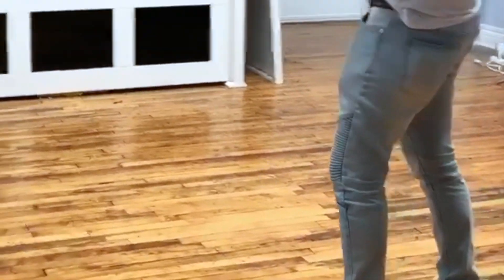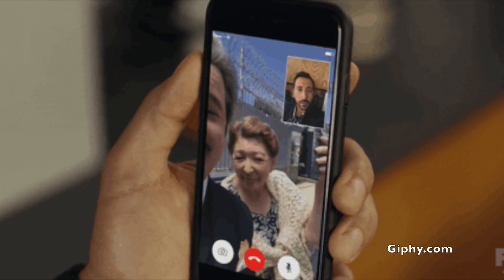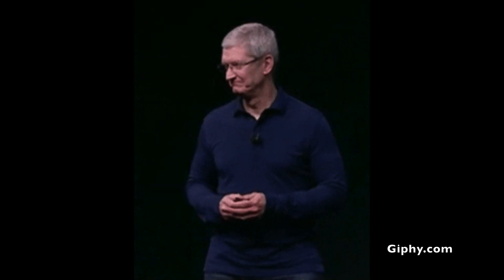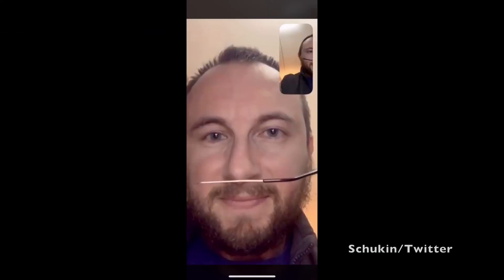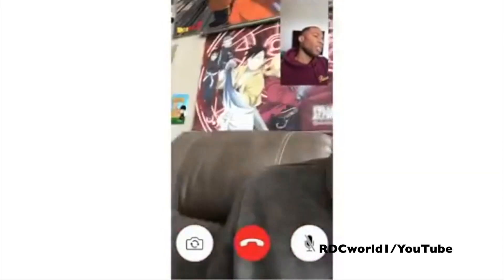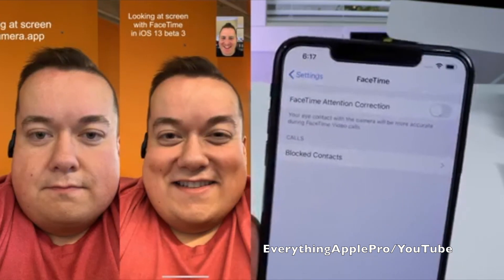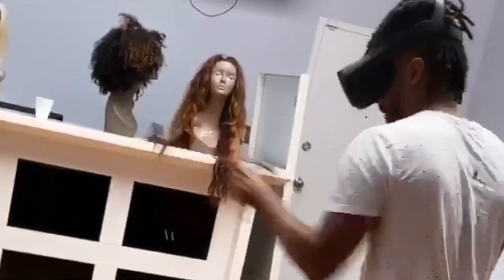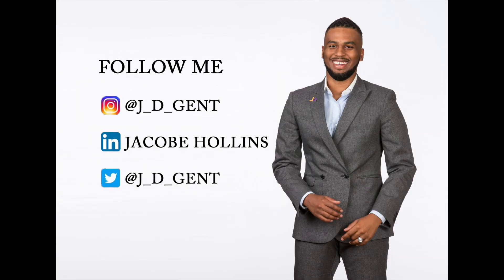New FaceTime Feature Corrects your Face in IOS 13 using Augmented Reality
Tech for the People

The visual for these videos is to bring awareness to the tech/digital industry. I report and explain topics weekly that have an impact on the people and our communities.

In this video I speak on FaceTime correcting faces using Augmented Reality on the new IOS 13 update.